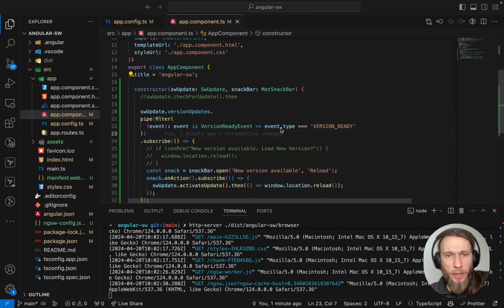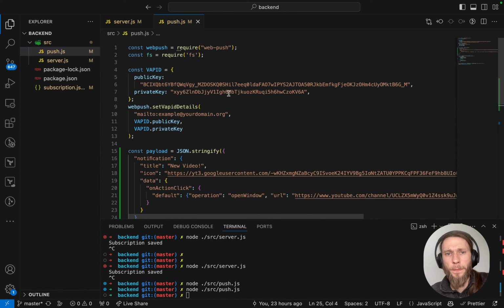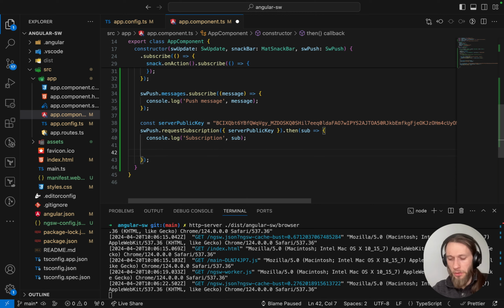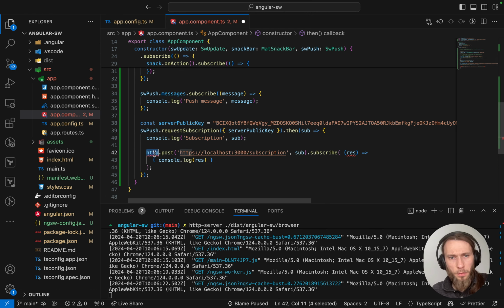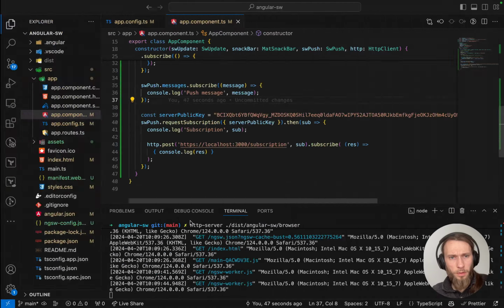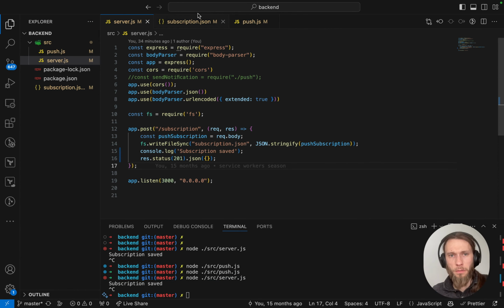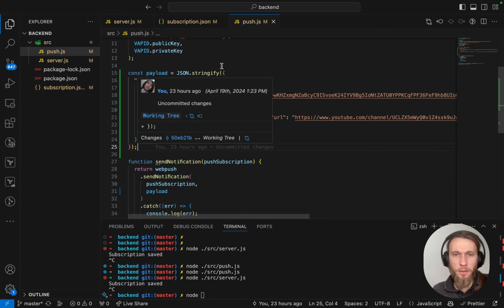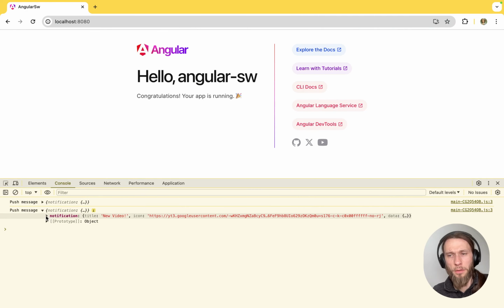S5E9 Implementing Push Notifications with Angular Service Workers: Utilizing SwPush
Continue your journey with Angular Service Workers in this informative tutorial focused on implementing Push Notifications using the SwPush service. Discover how to engage your users effectively by sending real-time updates directly to their devices.

In this video, you will learn:
- How to set up and use the SwPush service in your Angular projects.
- The process of registering for push notifications and managing subscription details.
- Detailed steps on sending push notifications from a server and handling them in an Angular application.
- Practical tips for ensuring successful push notification delivery and handling user interactions.

This video is designed to provide a comprehensive understanding of push notifications in Angular, enhancing your application’s interactivity and user engagement.